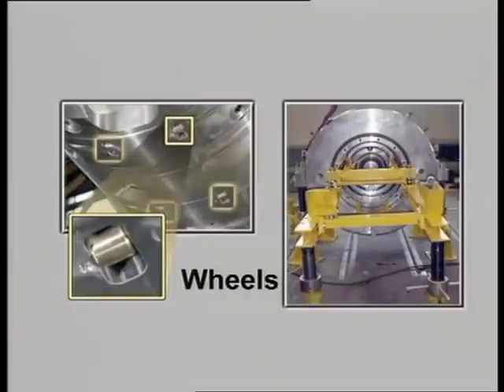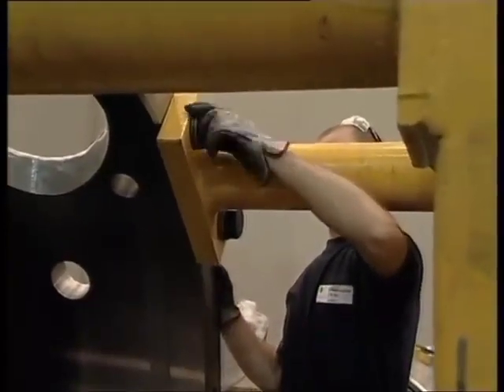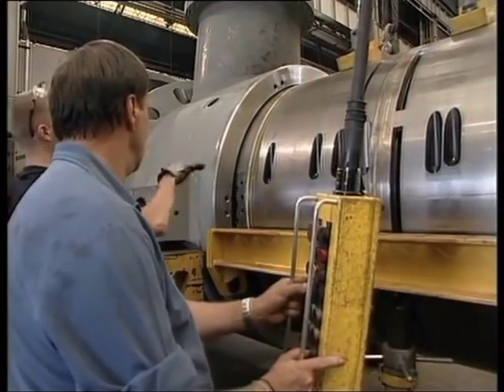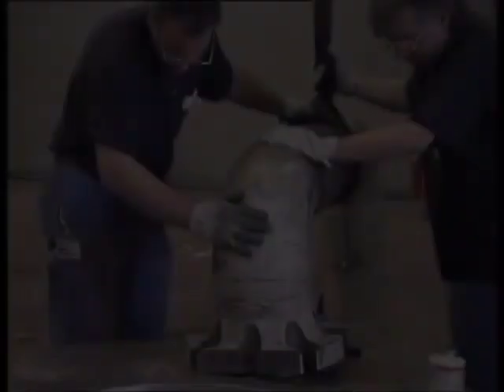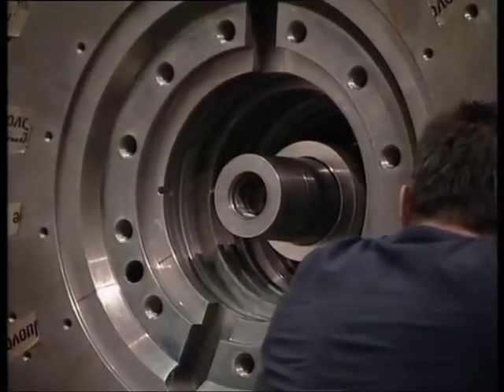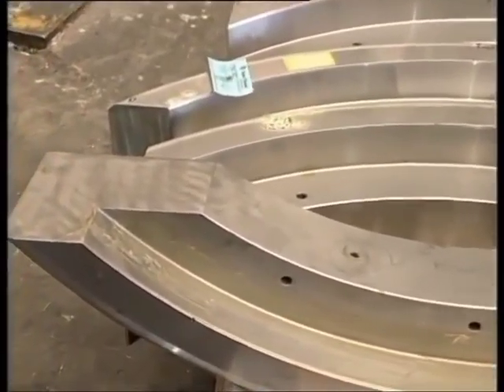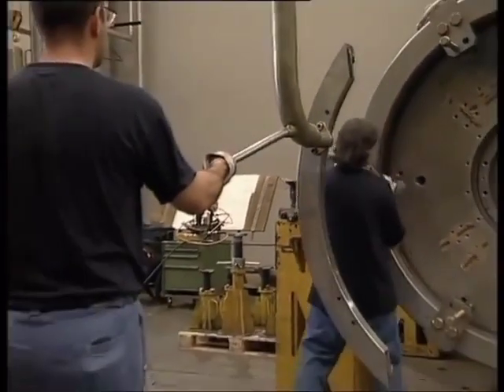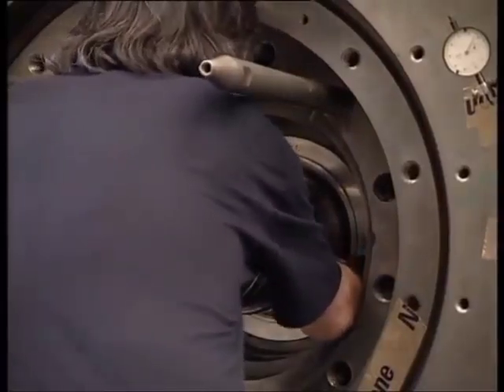2BCL 807 Bundle installation | how to install BCL Barrel | BCL 2BCL807 | Centrifugal compressor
2BCL 807 Bundle installation | how to install BCL Barrel | BCL 2BCL807 | Centrifugal compressor